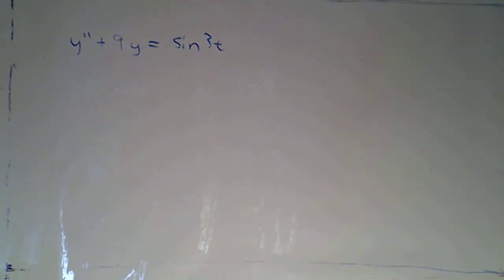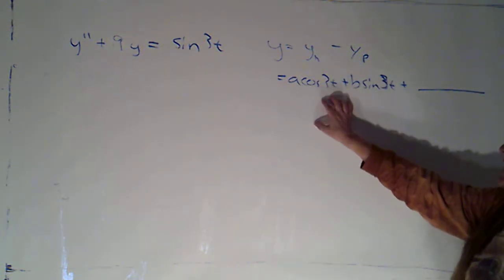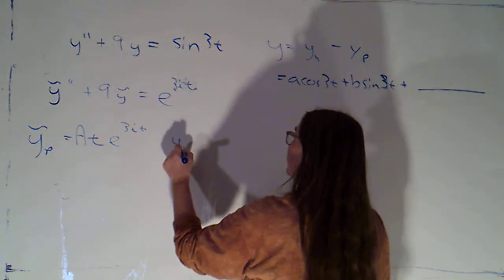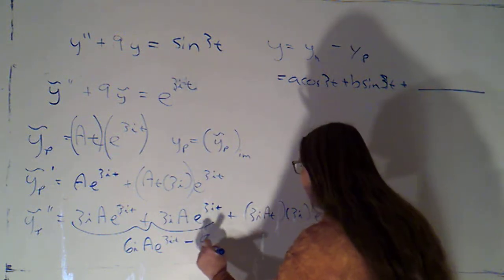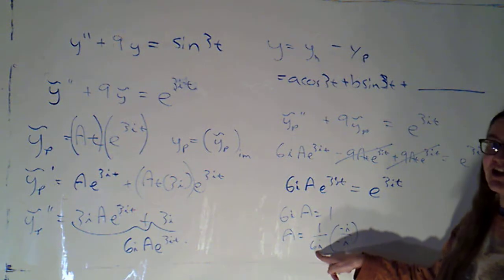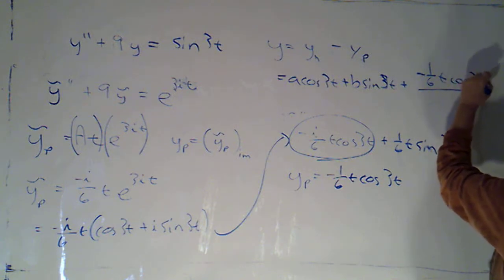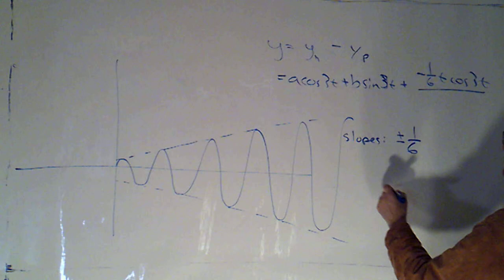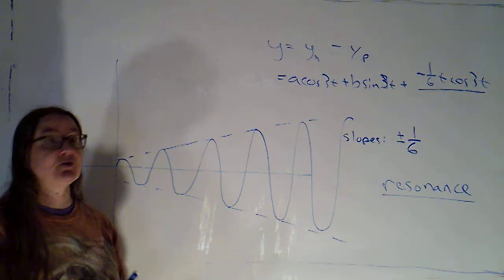DE 4 3 part 6